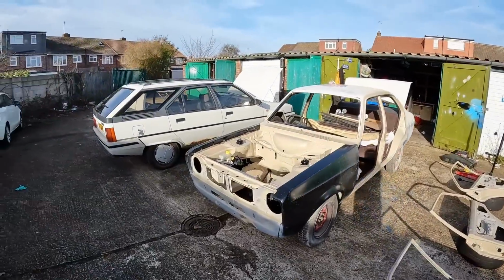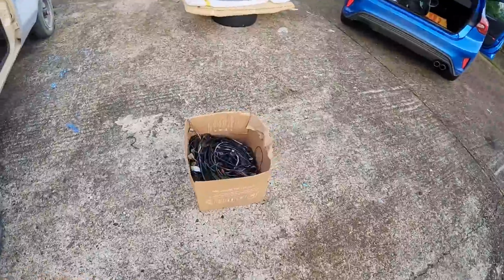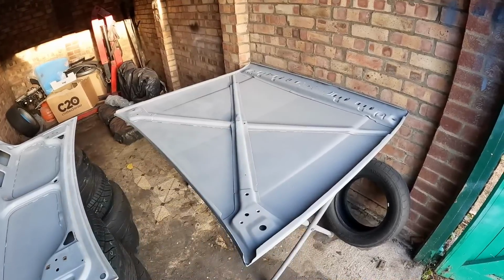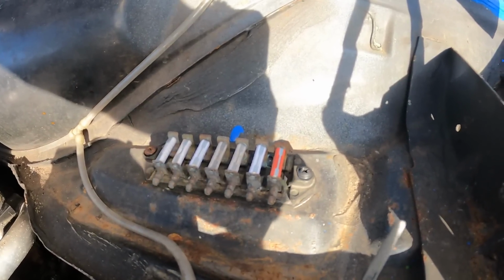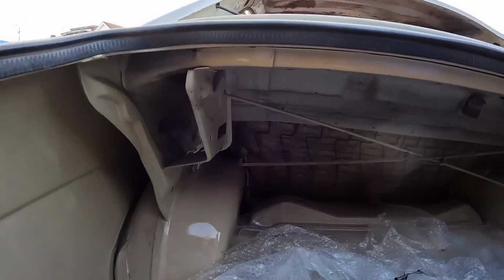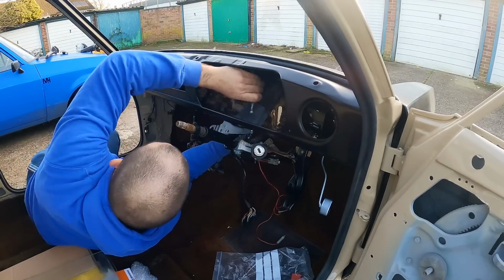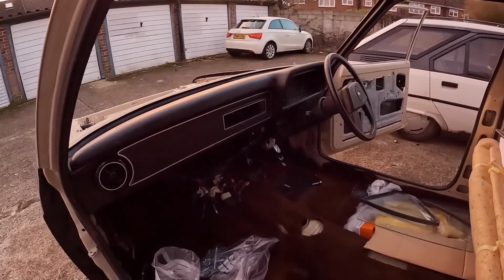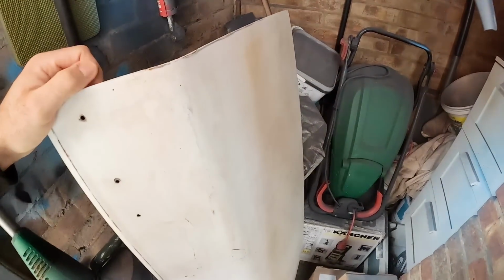SLOWLY BUT SURELY my Mk2 Escort is taking shape! 👍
A lot of the jobs I have been carrying out lately on 'Heidi' my hearing aid beige Mk2 Escort have taken aaaages BUT I am happy that I am making real progress on the project! 👍
There's LOADS going on behind the scenes at the moment too by the professionals AND 'Heidi' will soon have her engine too! 👍